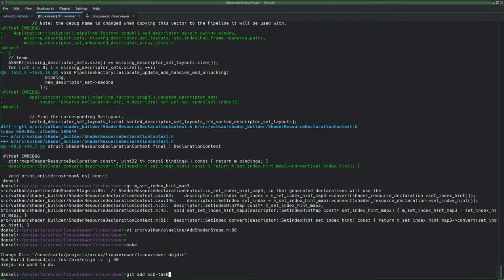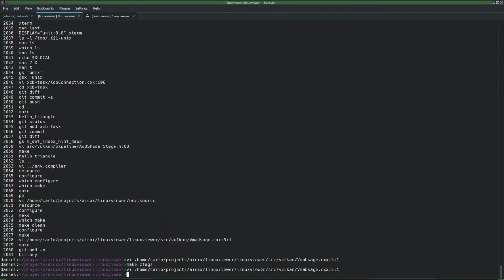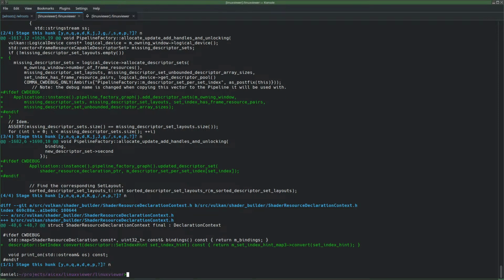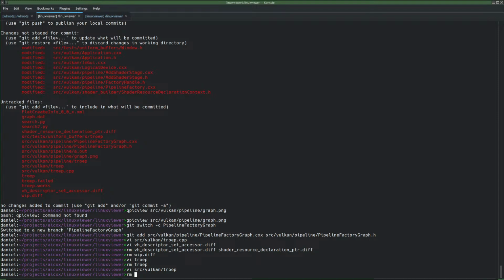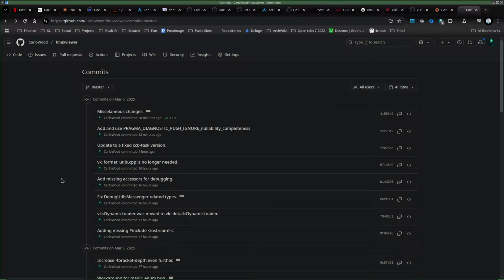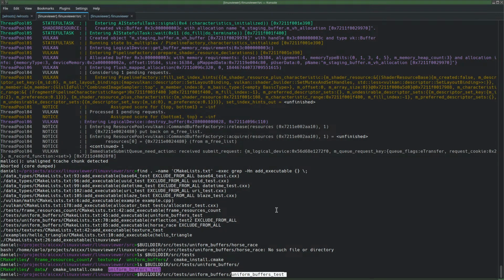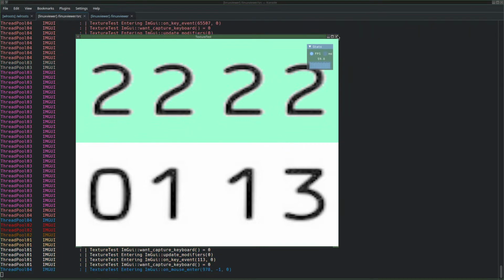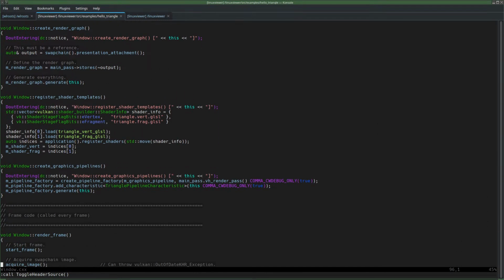C++: back to the vulkan engine: clang++ works, now fixing g++ compile errors.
I got it to compile and run (since the last stream I only fixed (offline)

Next, because I feel like it, lets fix all problems that happen when trying to compile this with g++ instead of clang++.